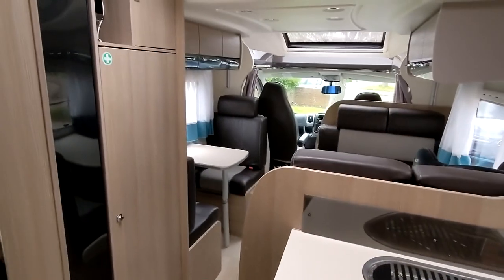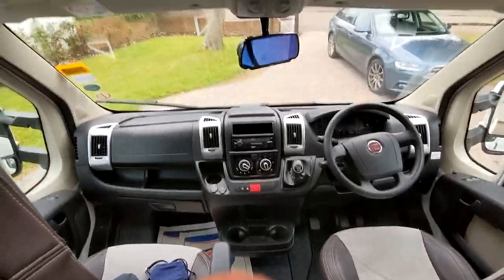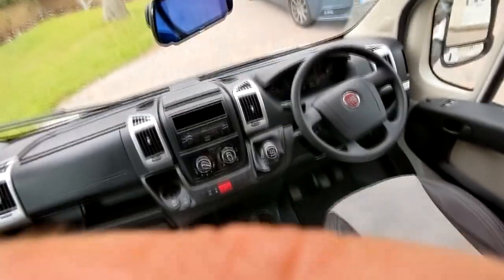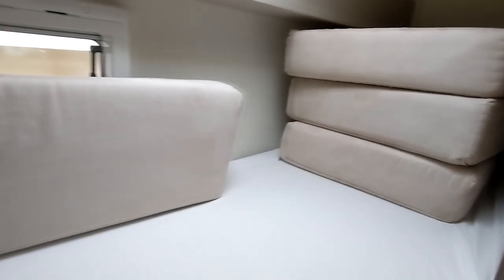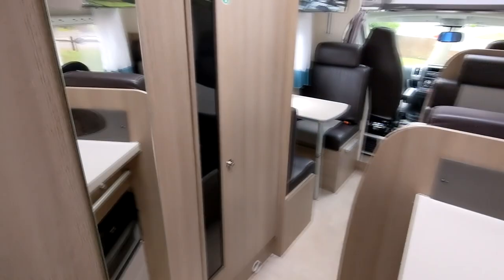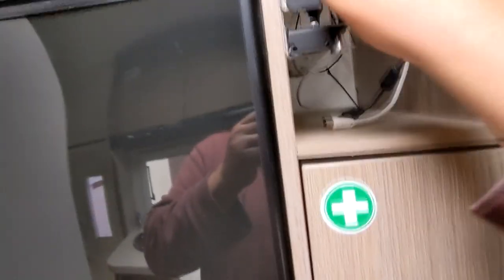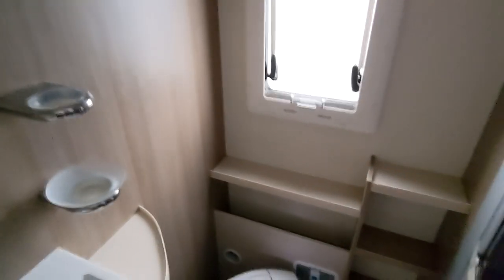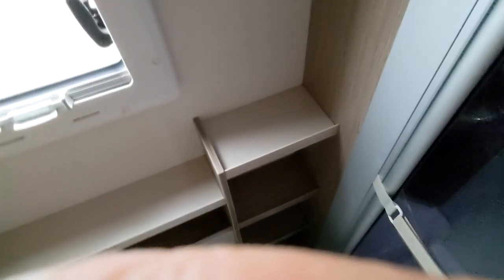Solo Female Van Life | Sorting out my knicker drawer and exotic lingerie | As you do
Come watch me take a shower and play with my pet snake... VAN LIFE! VAN LIFE! VAN LIFE!

My Main Camera

Bargain Amazon Wash mitts

Recomended Products